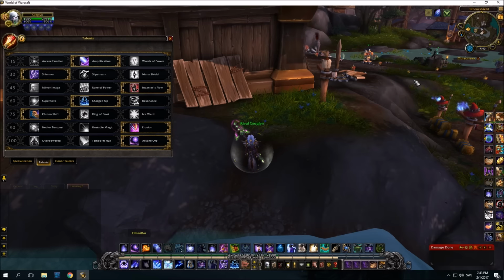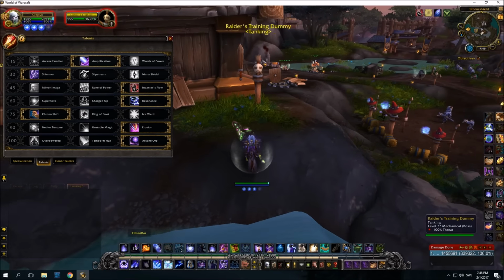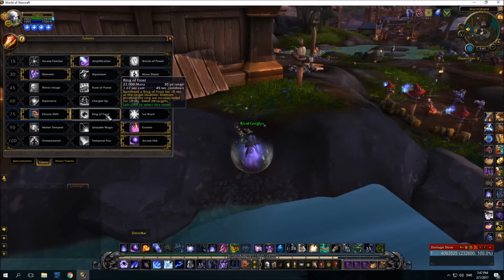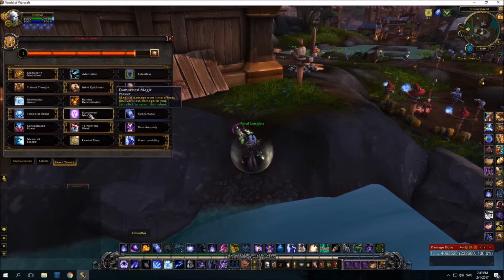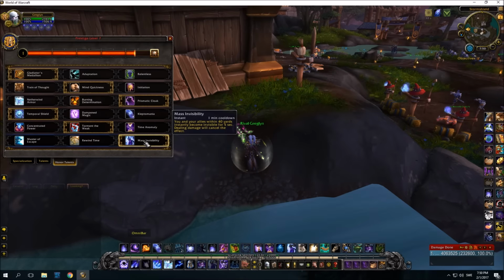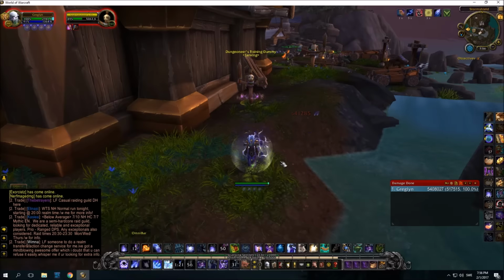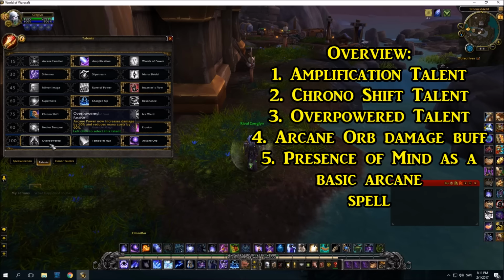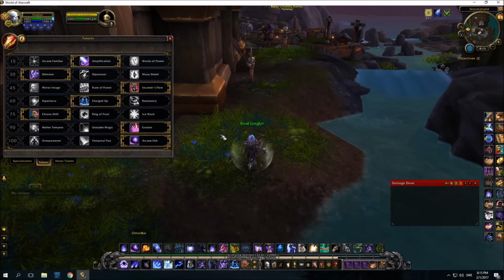World Of Warcraft Legion: Arcane Mage PvP Guide 7.1.5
Hey guys Gregarious here!
Today I'm bringing you a guide on how I play Arcane Mage in 7.1.5!
I have tried a lot of BG's, don't some world pvp and arenas. This is how I found it most efficient to play! I go over my talents, how I do my rotation and pros and cons of the arcane changes in 7.1.5.

Talents: 0:36
Burst: 7:00
Pros: 9:08
Cons: 11:15

Curious about the artifact path? You go with the same path now in 7.1.5 as you did back in 7.1! ;)

It's fun! We will all hangout and chat, all for banter! I want to show that I'am here to support you guys!
Also vote on what class you want to see other than mage, on this strawpoll